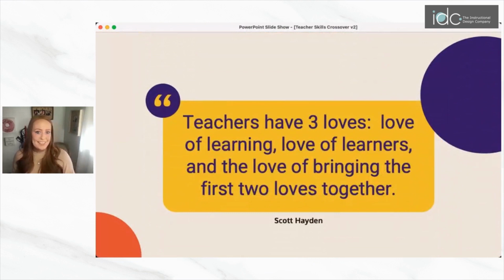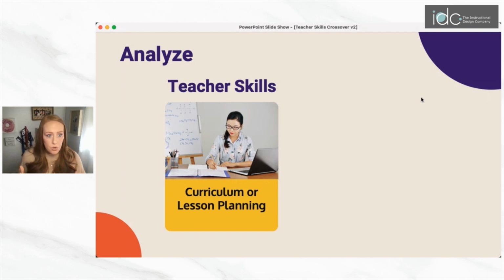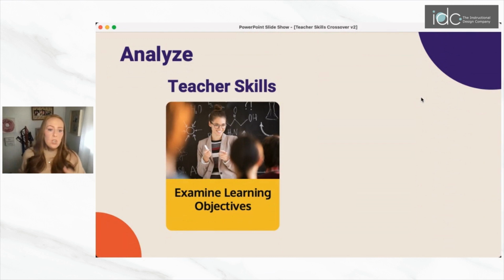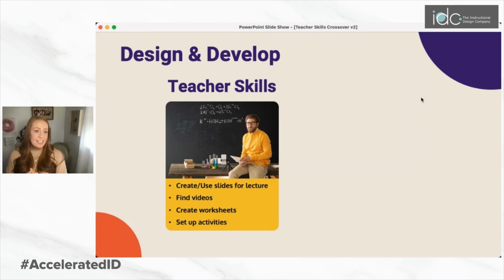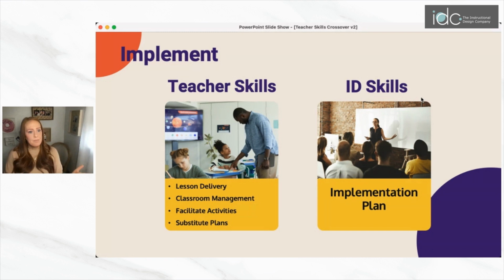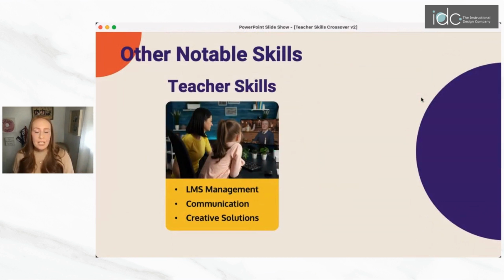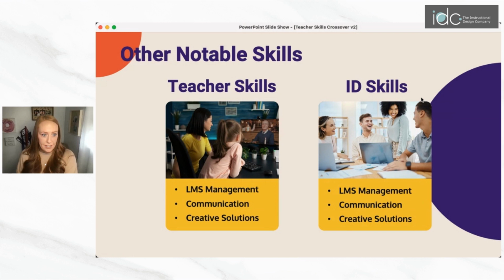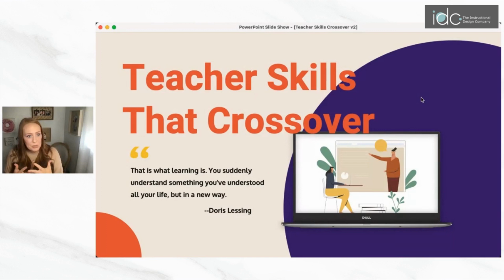From Teacher to Instructional Designer: What skills transfer?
Discover the seamless transition from teaching to instructional design with our latest AcceleratedID episode, 'From Teacher to Instructional Designer: What Skills Transfer?', presented by Katie Short, the Director of Learning Solutions at the Instructional Design Company.

Explore the valuable skills you already possess as a teacher that can be transferred to an instructional design role. In this insightful video, Katie provides valuable insights for teachers considering a career transition into instructional design.

Don't miss this opportunity to learn from an industry expert and elevate your instructional design skills.

Join our growing community of instructional design enthusiasts today!